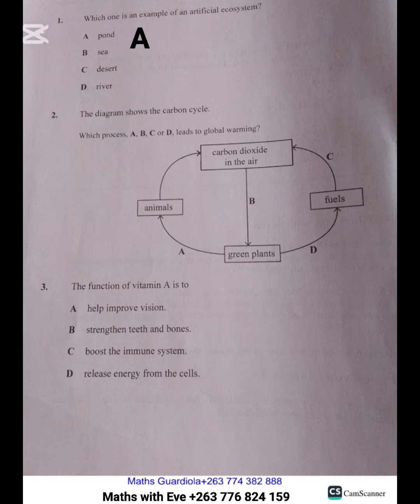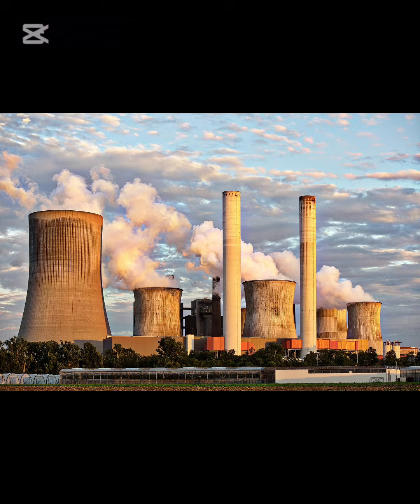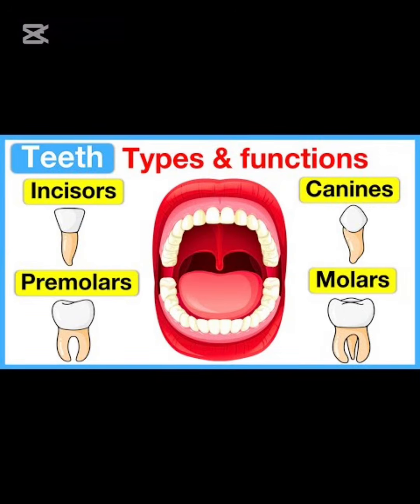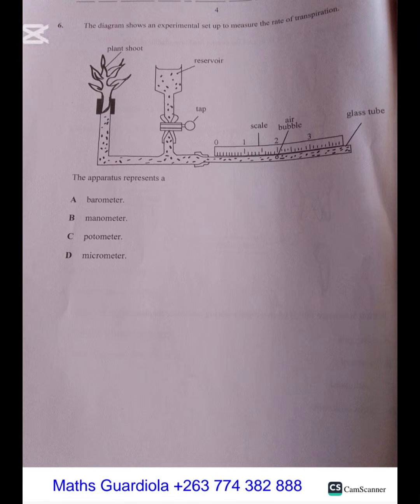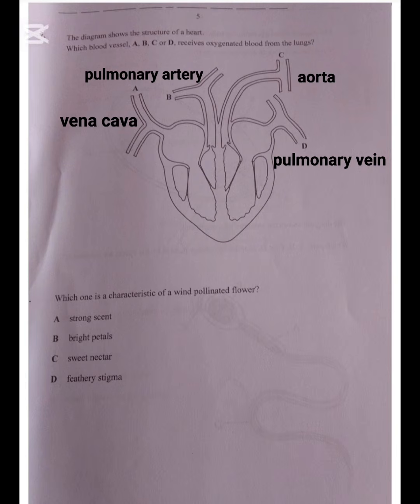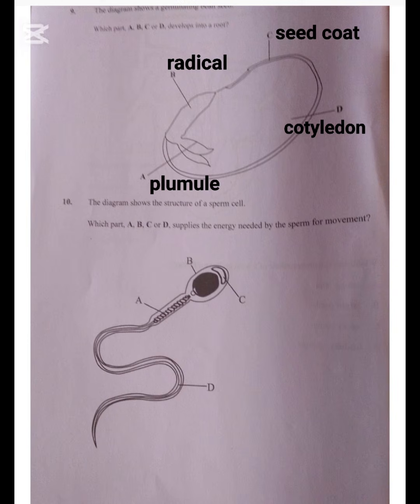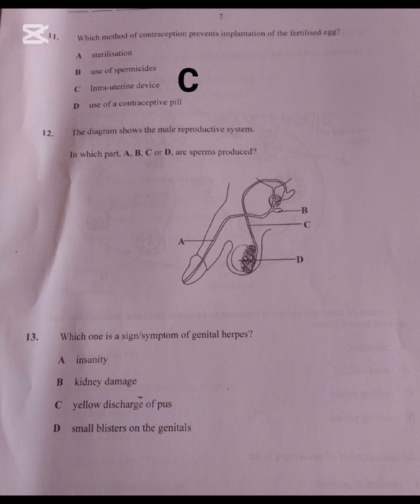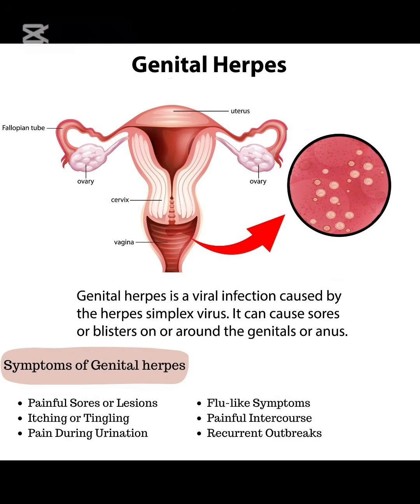Zimsec November 2024 Combined Science Paper 1, Biology solutions